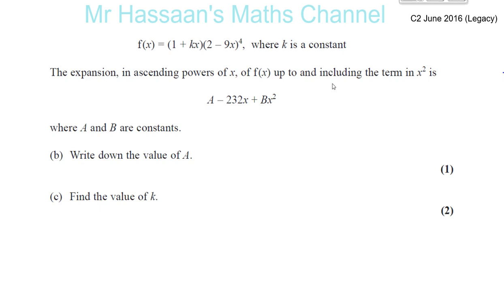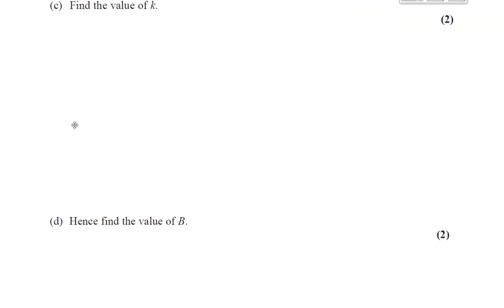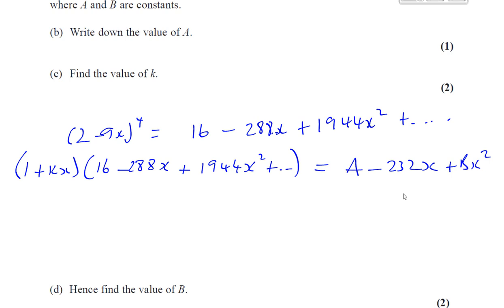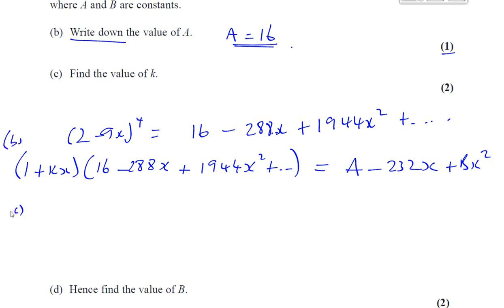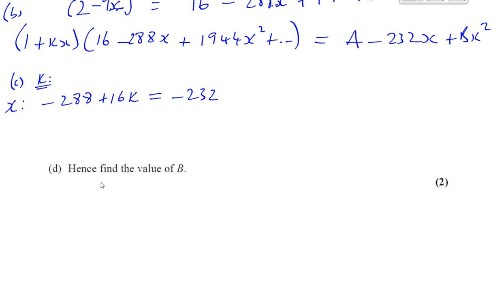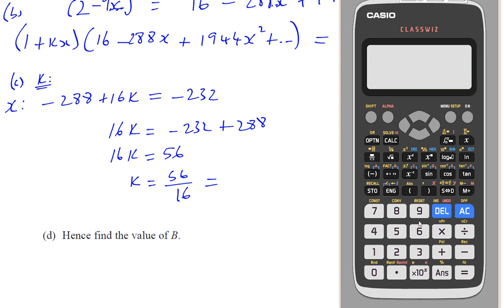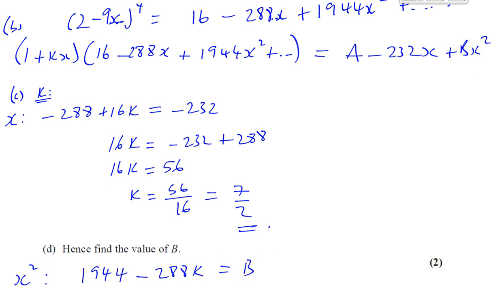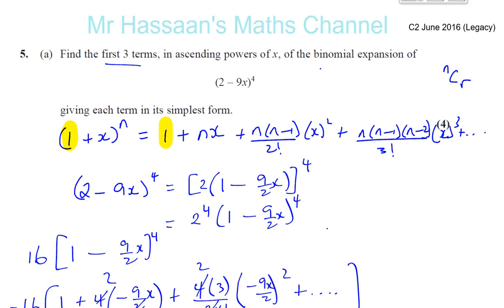EDEXCEL GCE C2 JUN 2016 Q5b-d Binomial Expansion